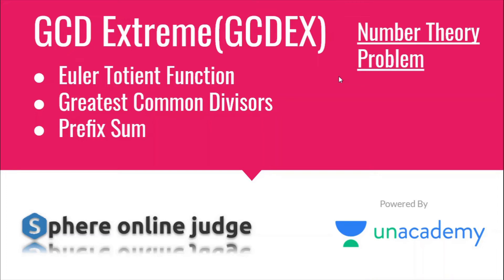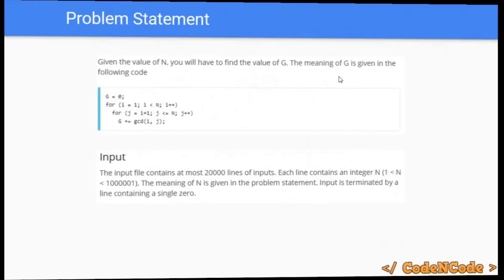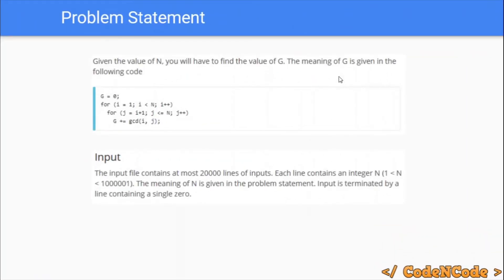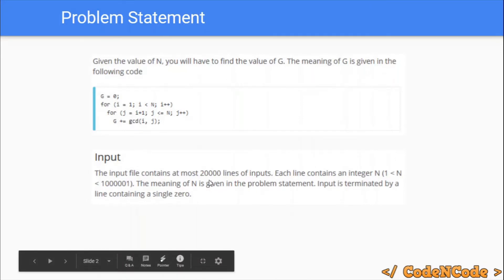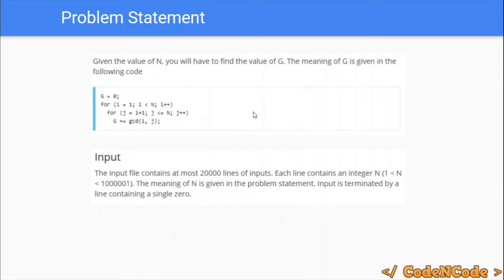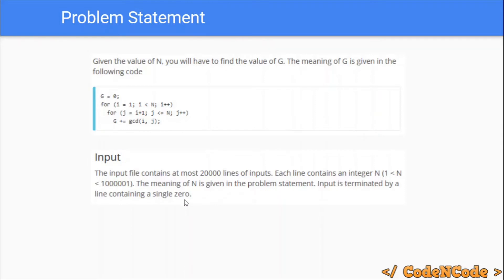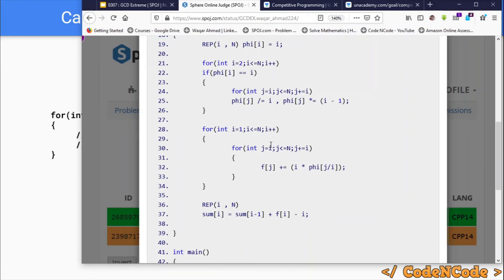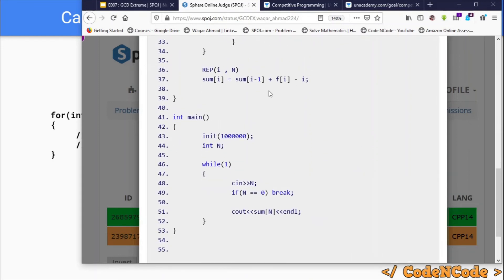E007 : GCD Extreme | Number Theory | SPOJ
In this lecture we will solve the problem "GCD  Extreme" taken from SPOJ.